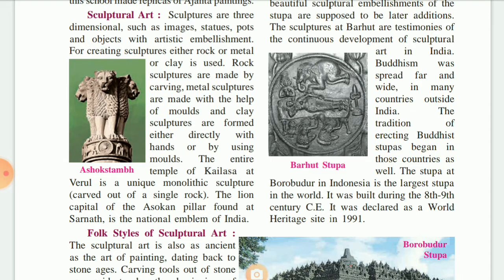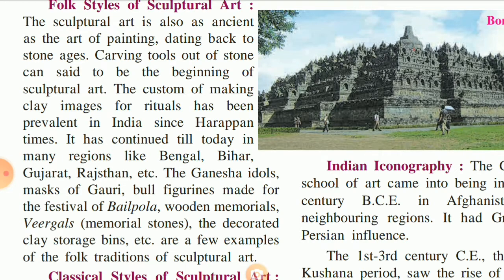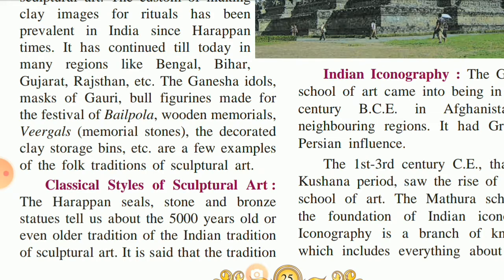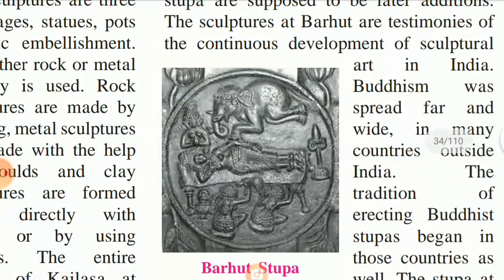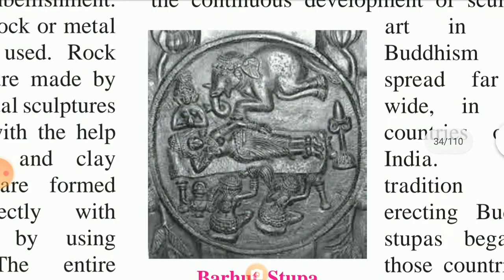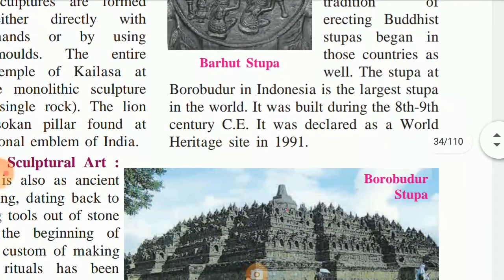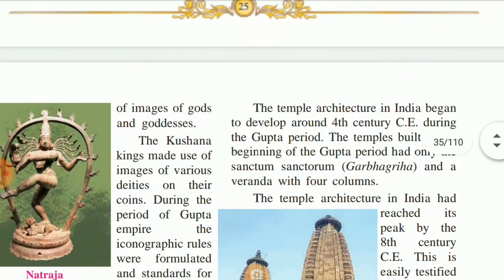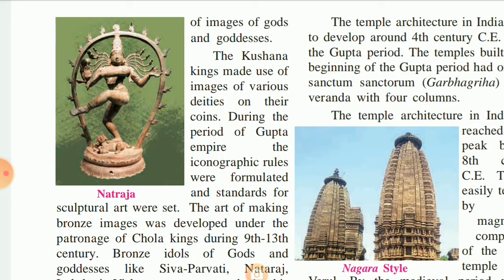10th | History | Chapter 4| History of India Arts| Part 5